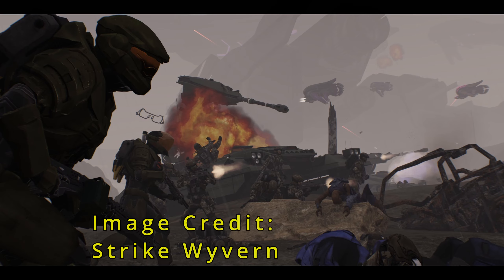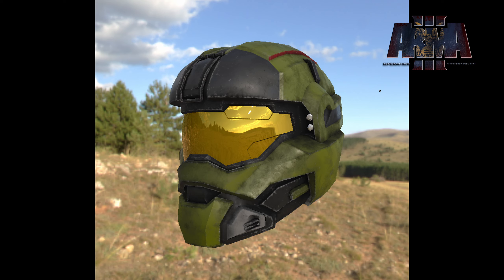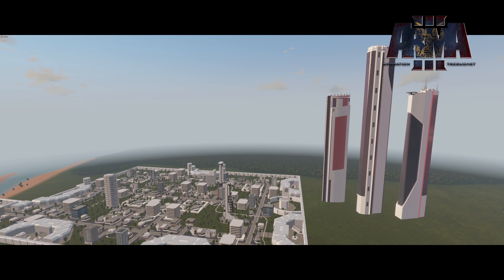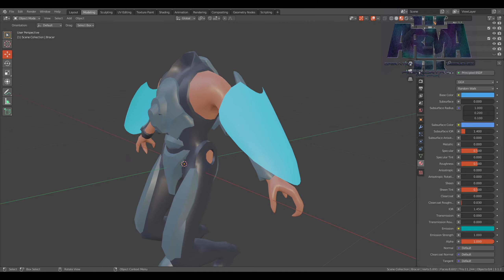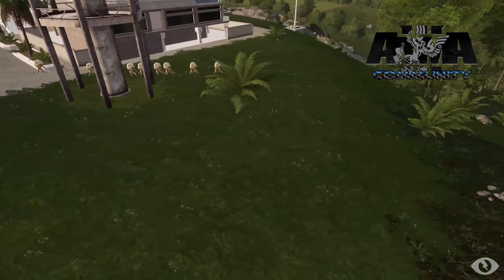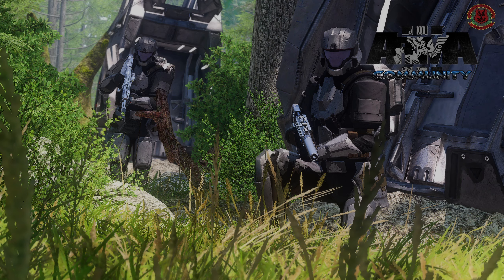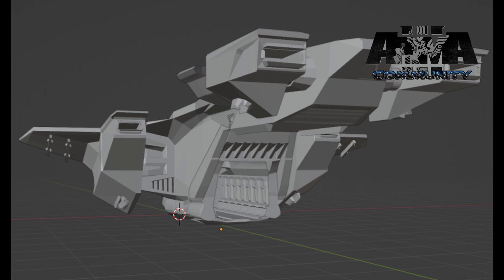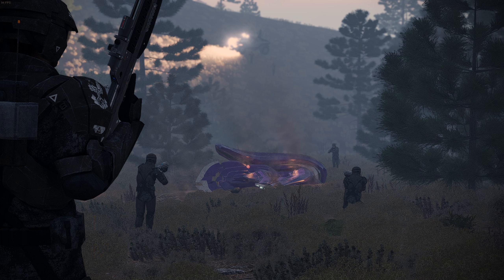Intersystem News - 05/15/22 - Flood mod, spartan armor updates, and more!